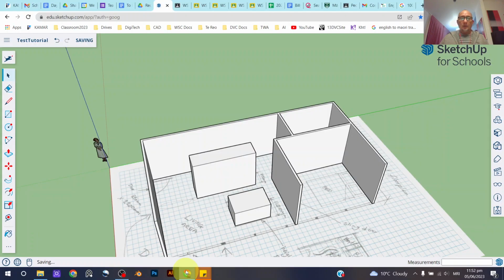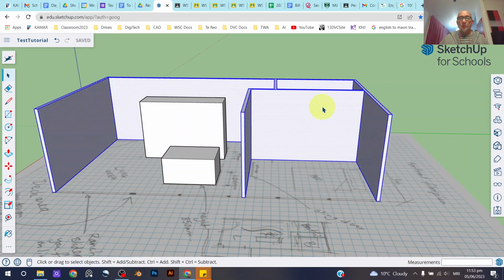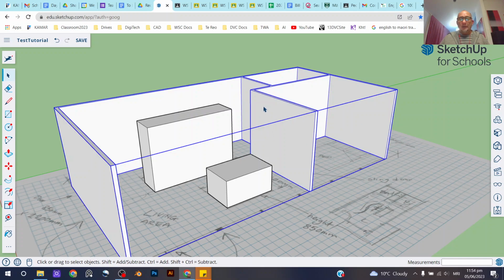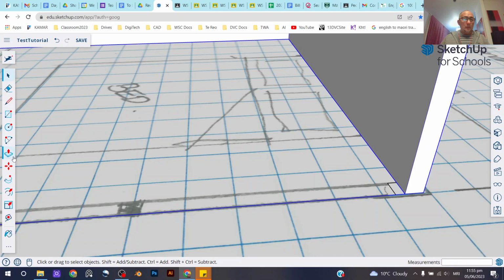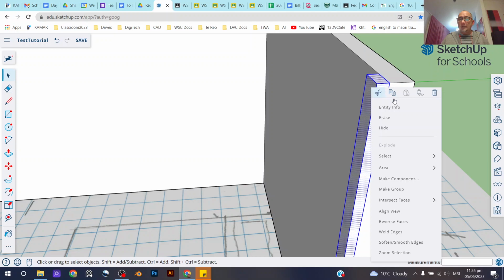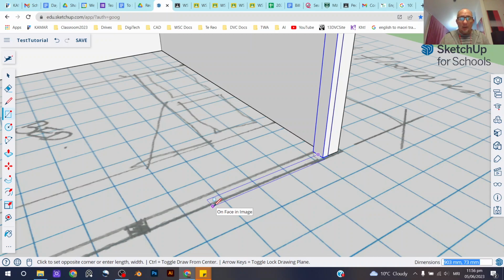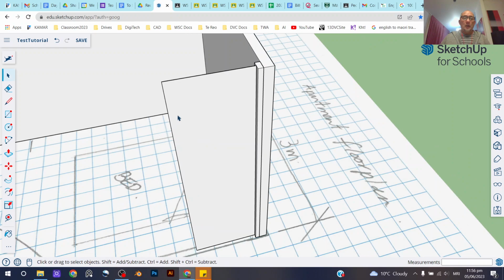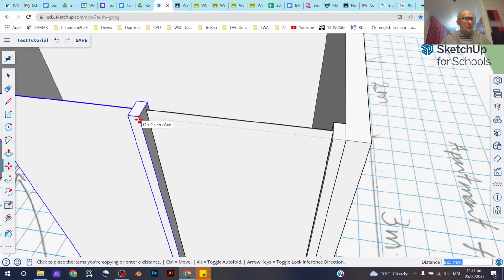Apartment SketchUp Model Tutorial Part 5 of 9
This is Part 5 of a 9 part tutorial series on SketchUp. In particular this series is about creating a simple model of an apartment.
In Part 5 I go over the following tools  and ideas:

*  Groups
*  Accurate modelling